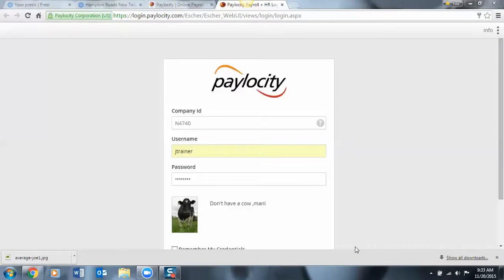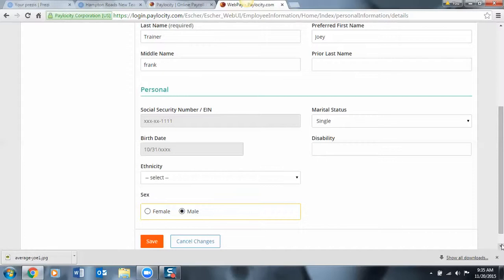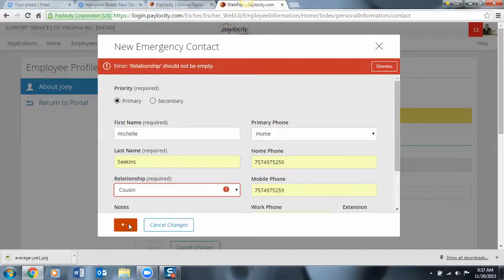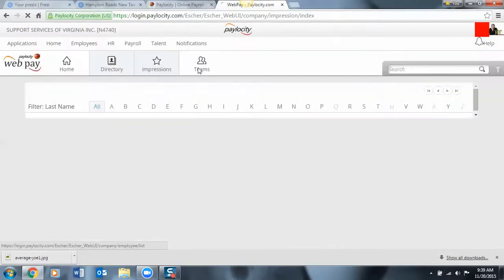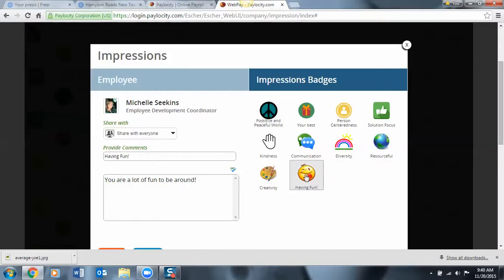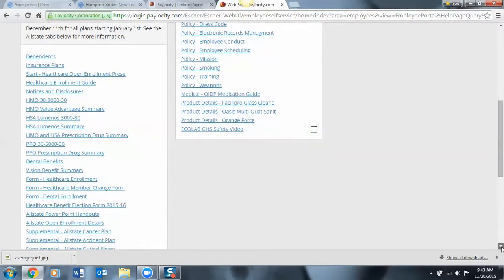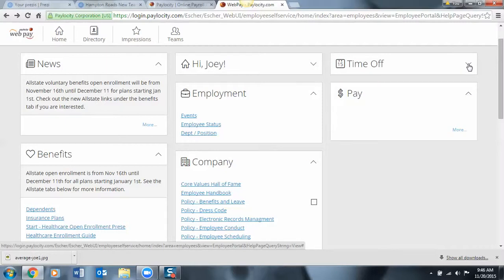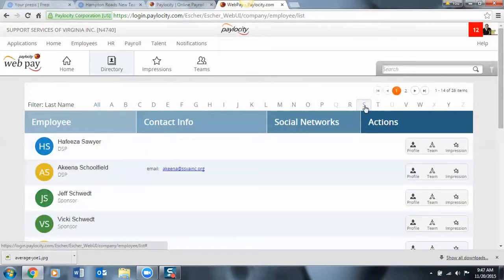self service portal